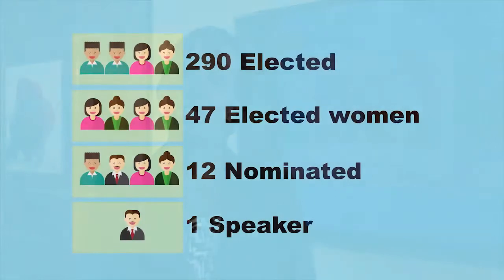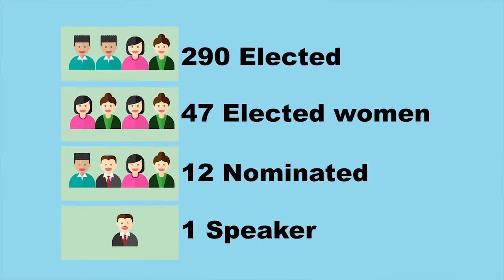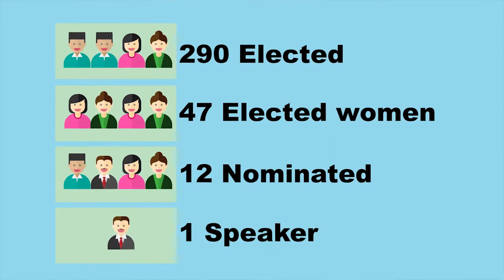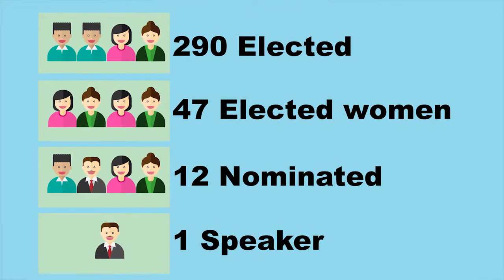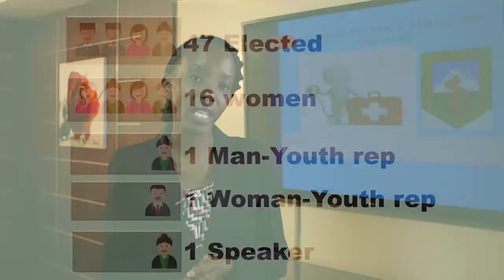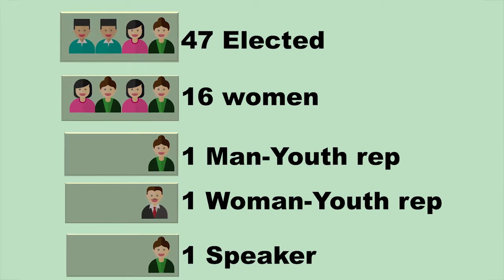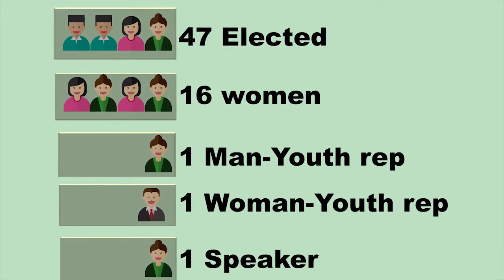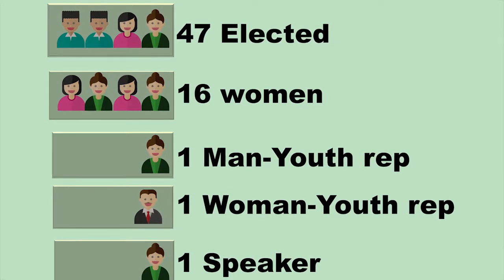CHAPTER 1: Structure of Parliament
The Constitution of Kenya, 2010 creates a bi-cameral Parliament, meaning a Parliament with two Houses. Article 93 of the Constitution provides for the establishment of Parliament consisting of the National Assembly and the Senate.